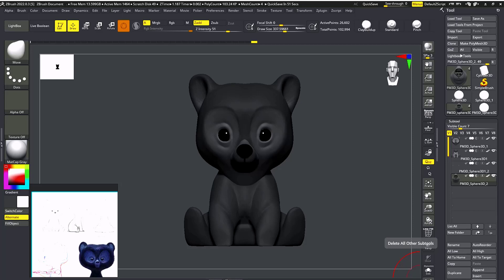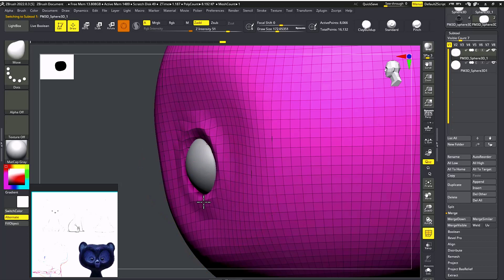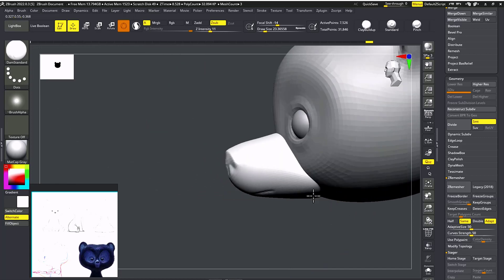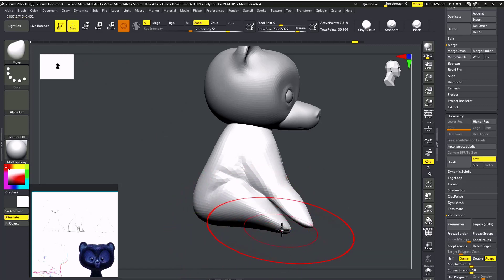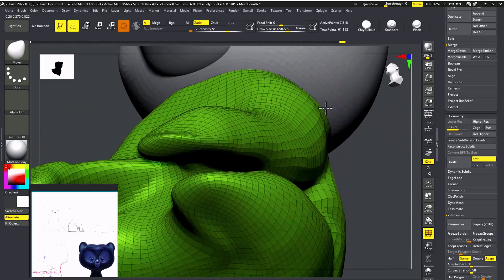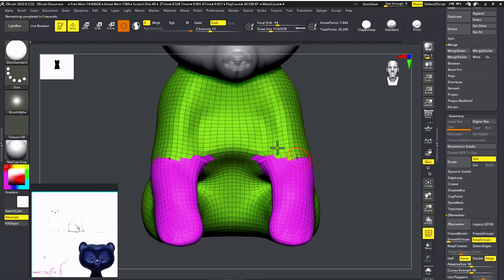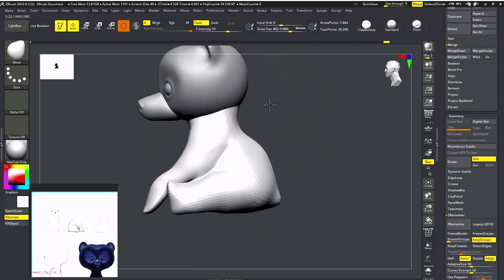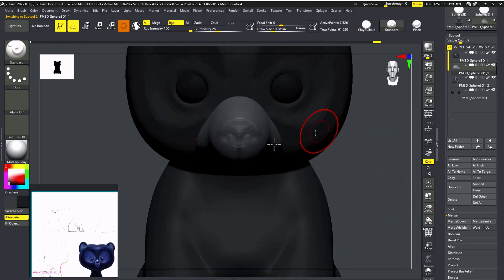Stylized Bear in ZBrush Sculpting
Hello In This video we Gonna learn how to sculpt a Bear in ZBrush step by step
YOU CAN BUY THIS MODEL FOR 3D PRINTING